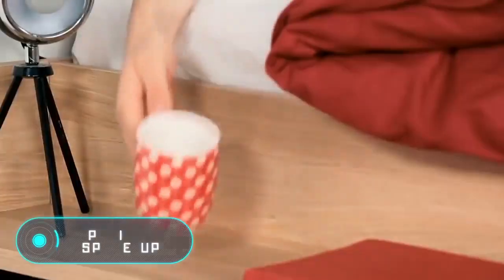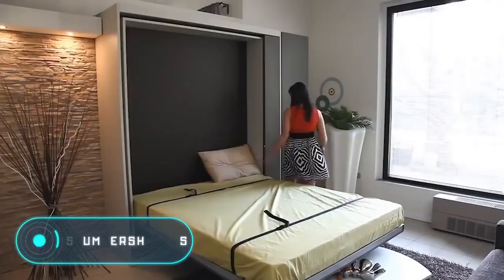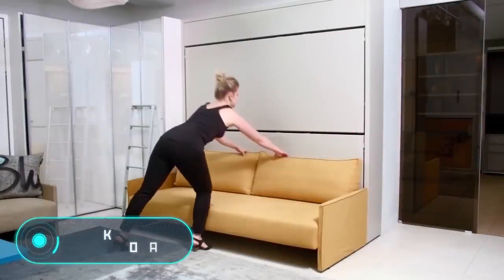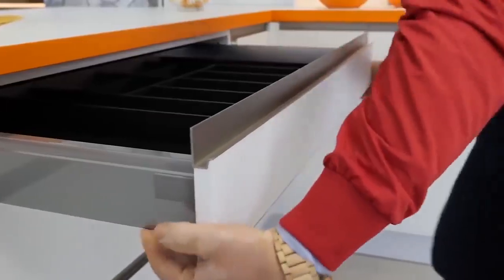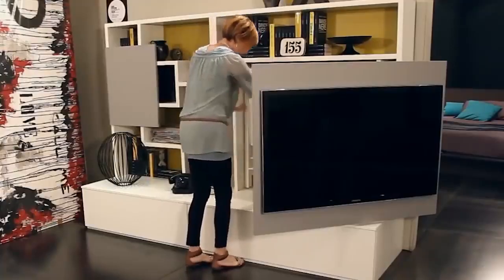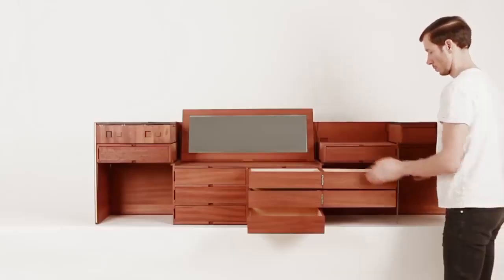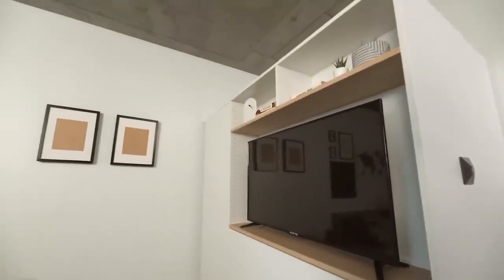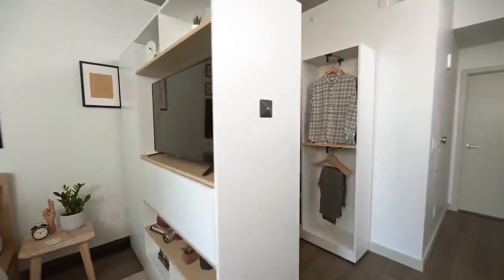Top 8 Incredible Space Saving Furniture for Small Spaces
Incredible Space Saving Furniture for Small Spaces

if you don't have enough space at your house, this video is for you